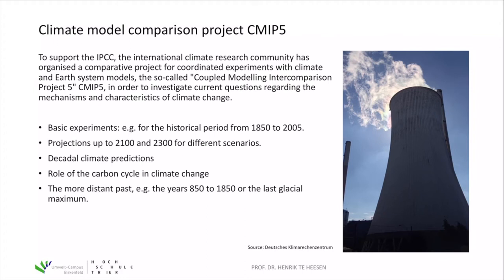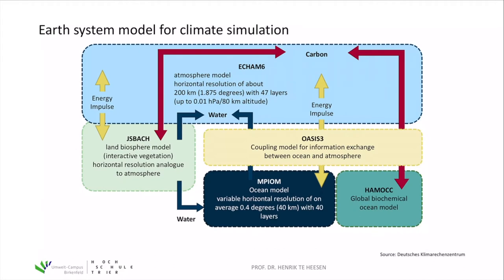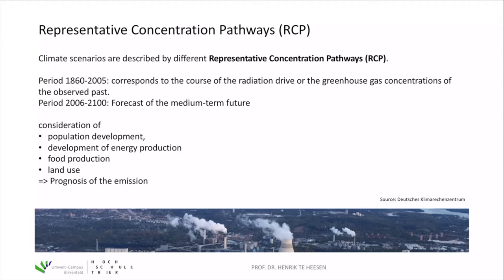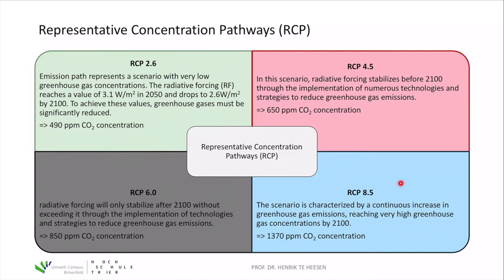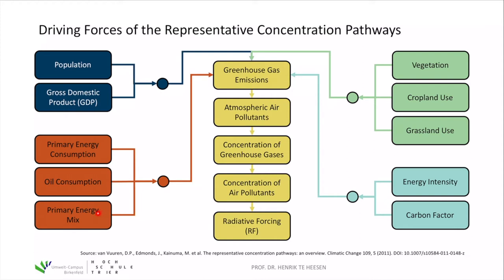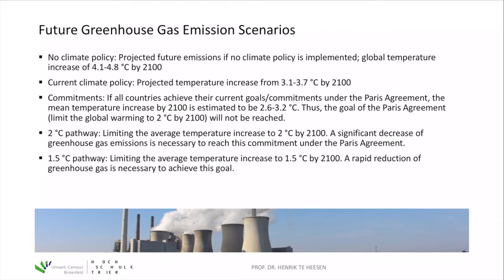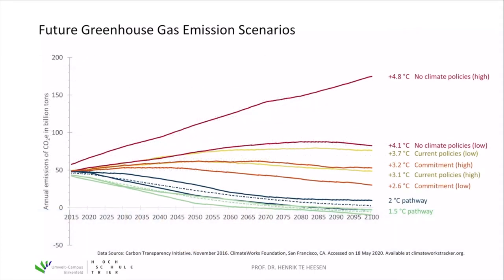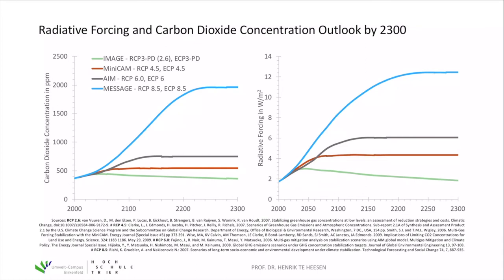3 Climate Change. 3.3 Climate Models and Outlook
Course "Sustainable Technology Solutions" at the Umwelt-Campus Birkenfeld of the Trier University of Applied Sciences in the Bachelor degree program "Sustainable Business & Technology" in the fourth semester. The third topic is about climate change. This video is about climate models, representative concentration pathways (RPC), and the outlook.